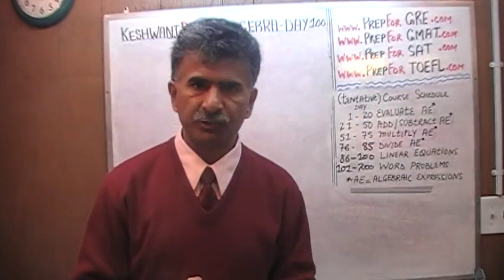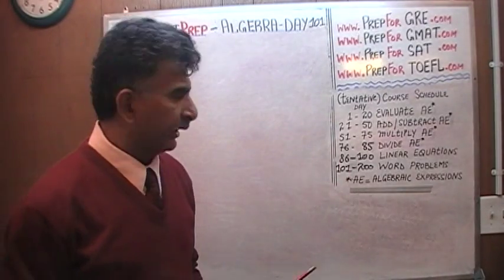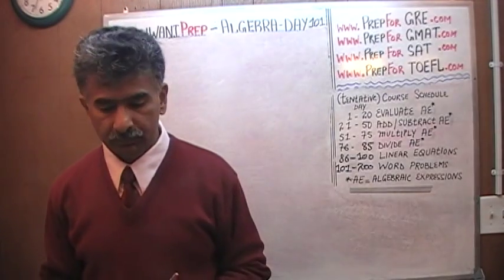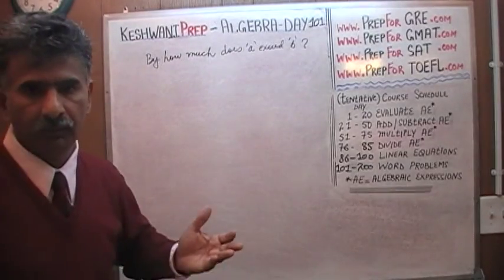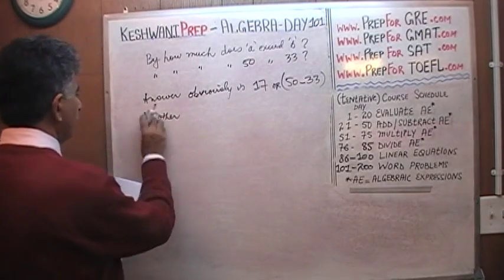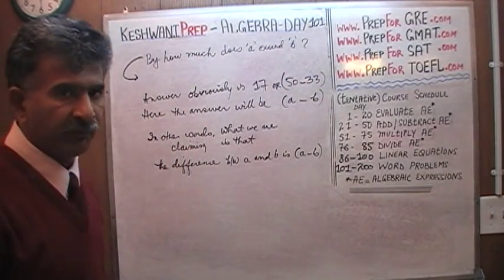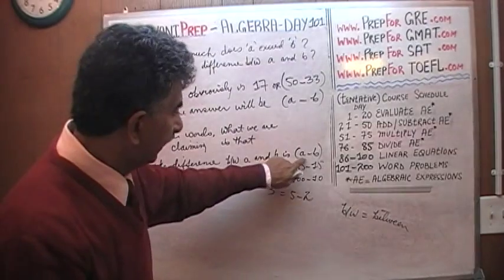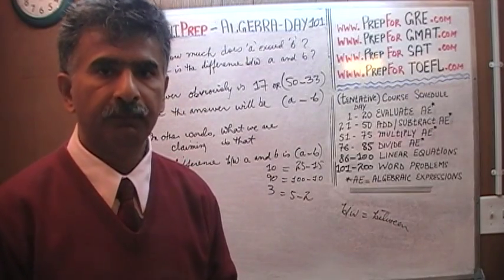Algebra Word Problems Day 101 - Online Prep Tutor - GRE, GMAT, TEAS, SAT, ACT, TOEFL, and IELTS